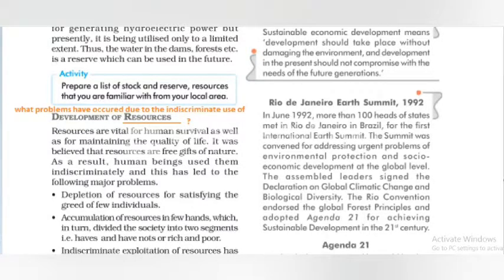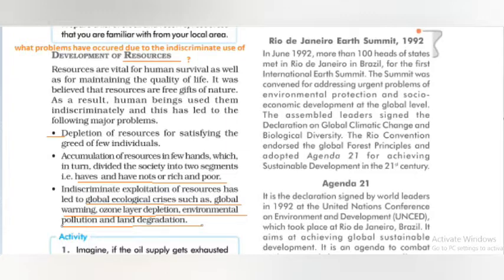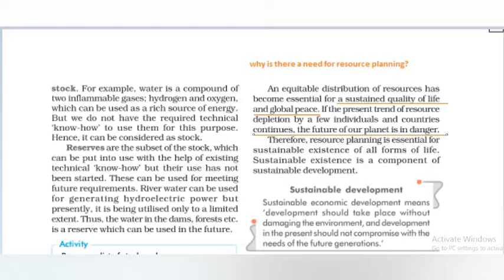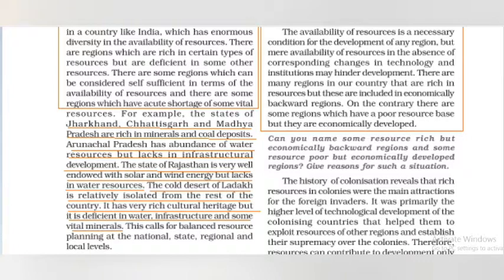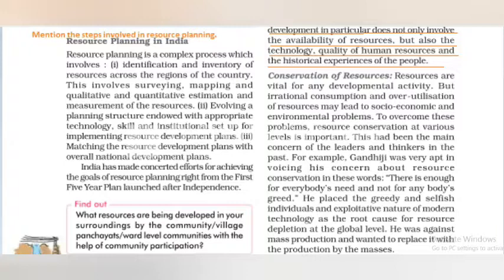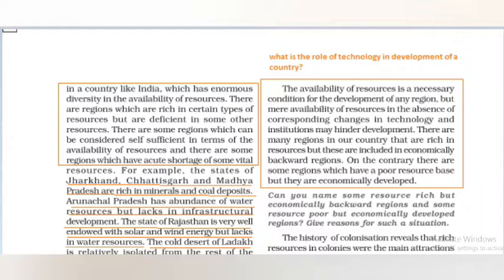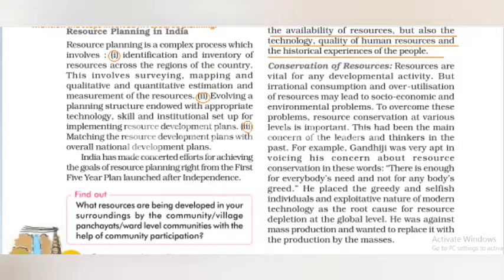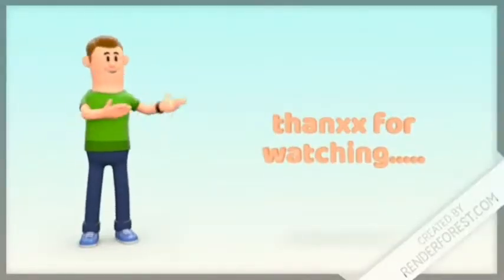Resources and Development Part-2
class 10th geography ,resources and development  chapter analysis and explanation from examination point of view part-2 ( questions with answers - marked)